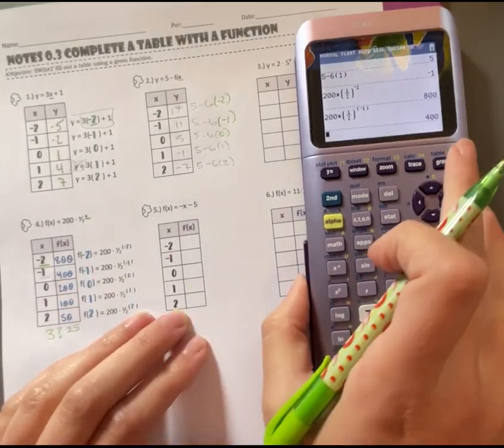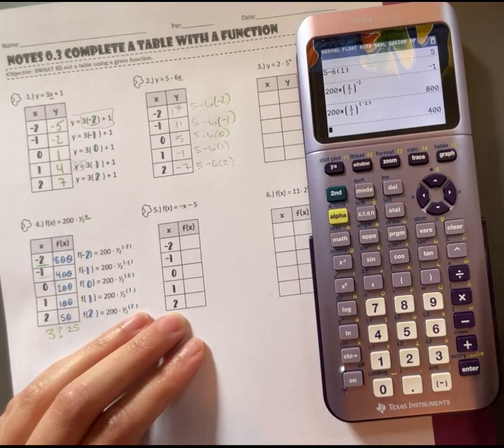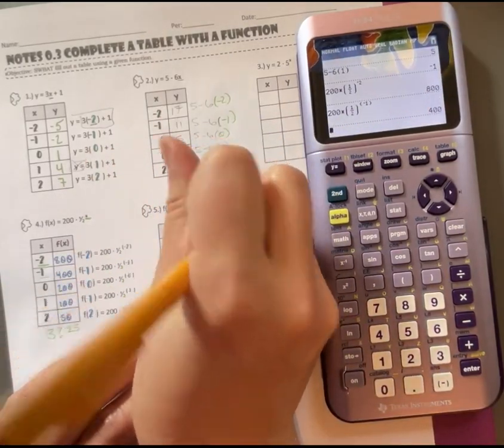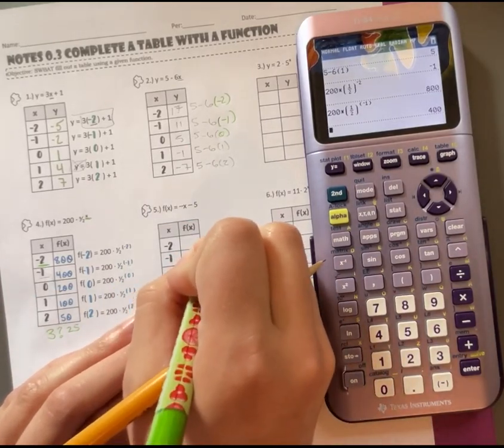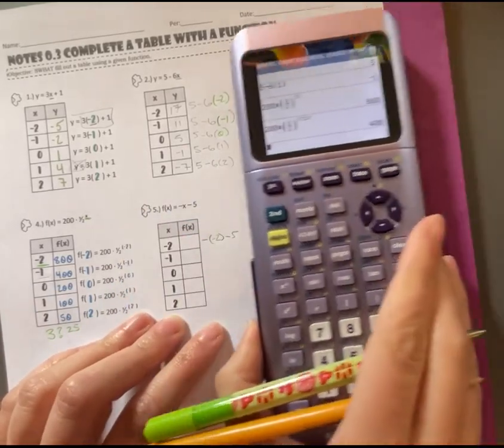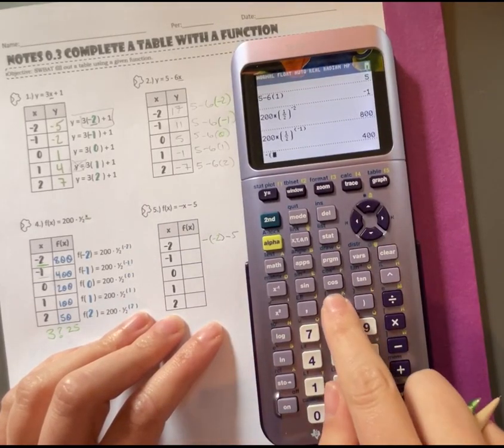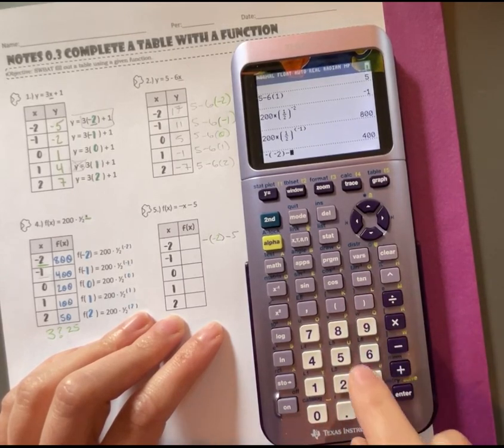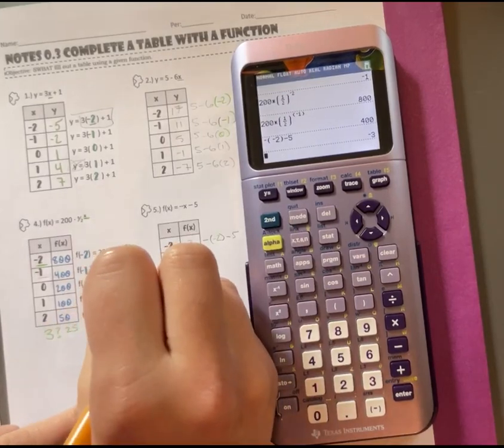Notes 0.3 Complete a Table with a Function